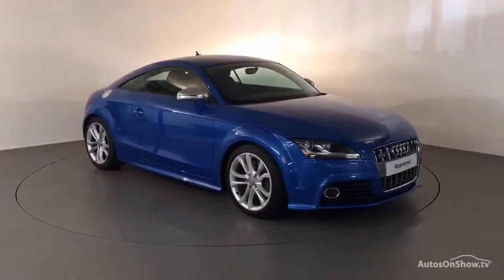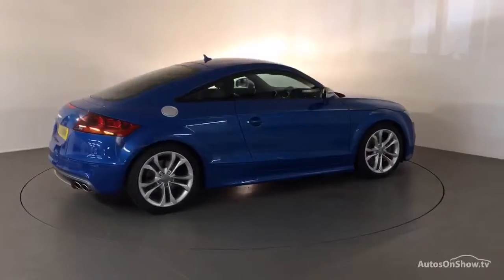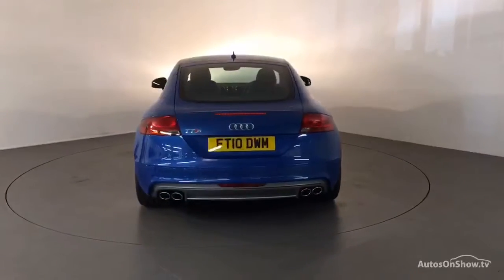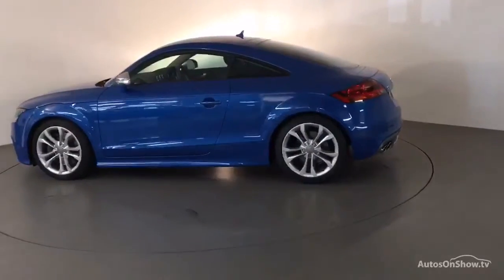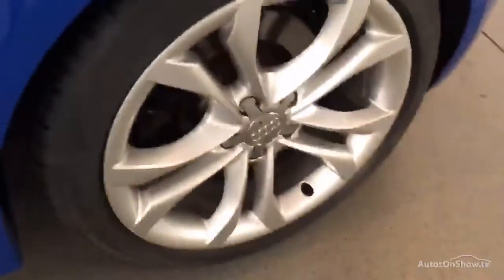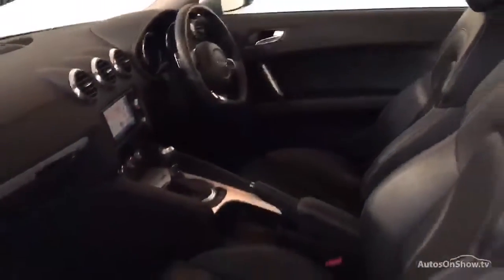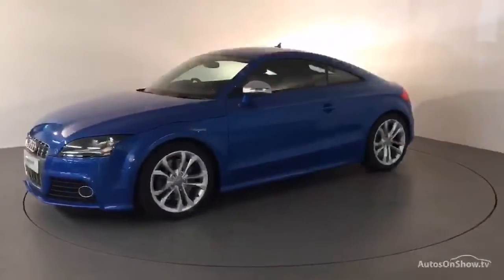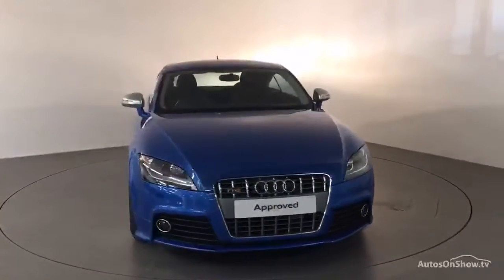FT10DWM AUDI TT TTS TFSI QUATTRO BLUE 2010, Derby Audi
2010 AUDI TT TTS TFSI QUATTRO COUPE PETROL, in BLUE